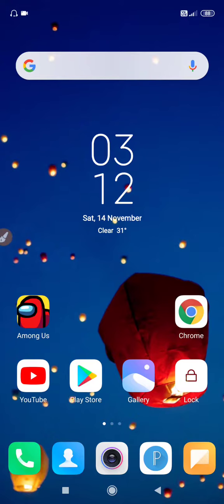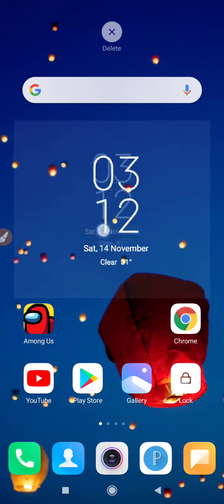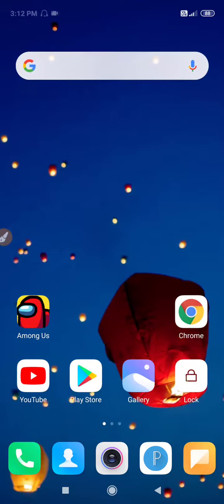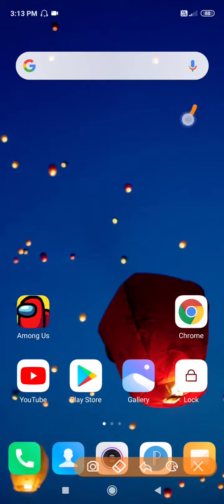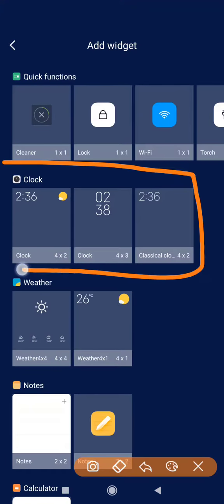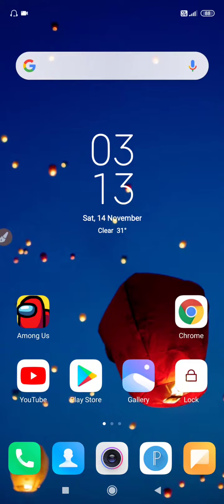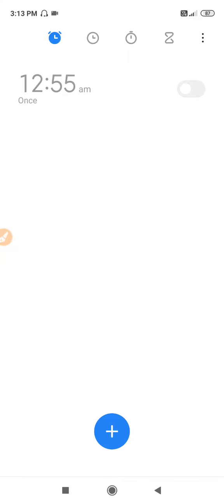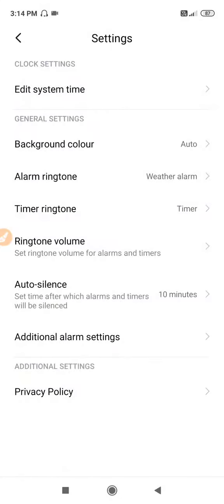Redmi Note 9 Pro Home Screen Clock Setting